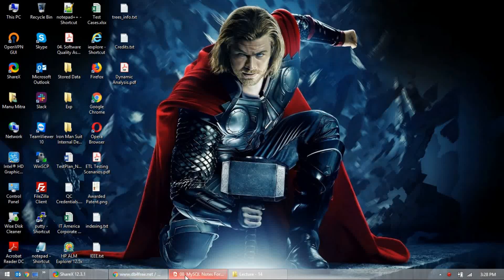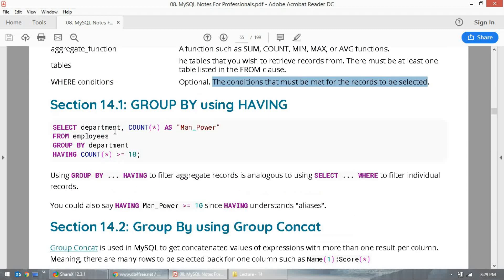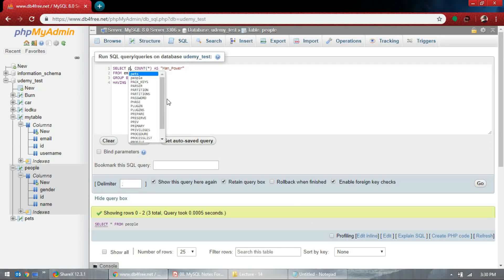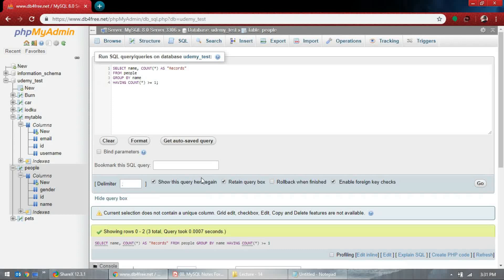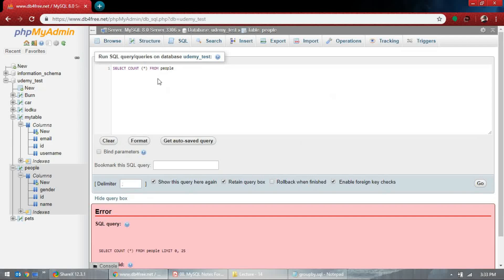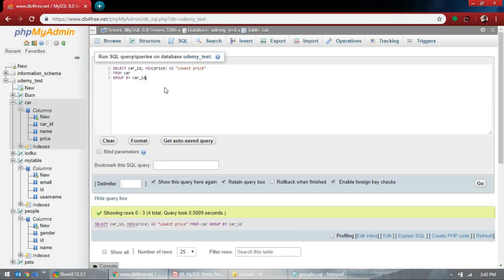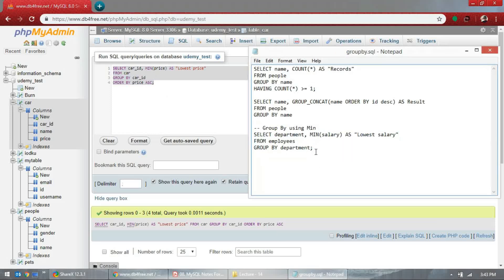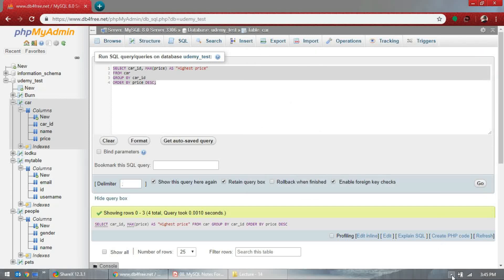14. Basic Concepts of MySQL Database (Group by Statements)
14. Basic Concepts of MySQL Database (Group by Statements)